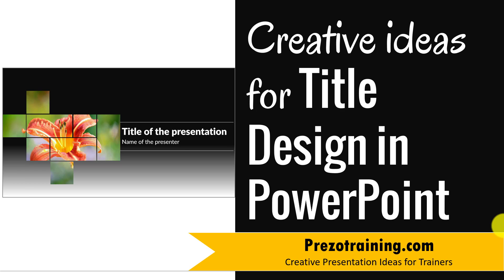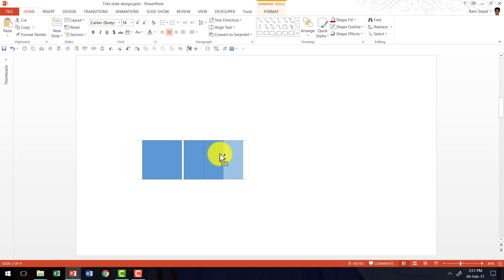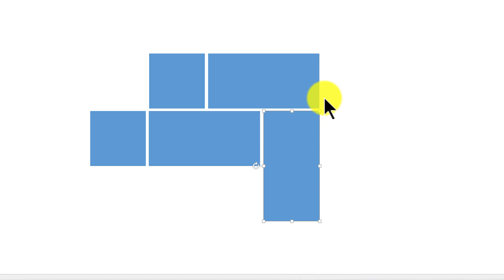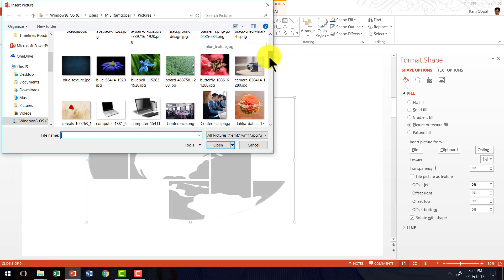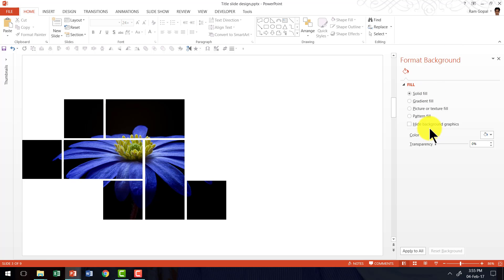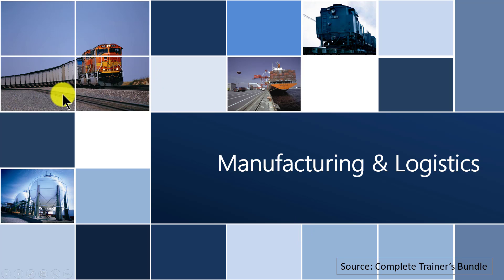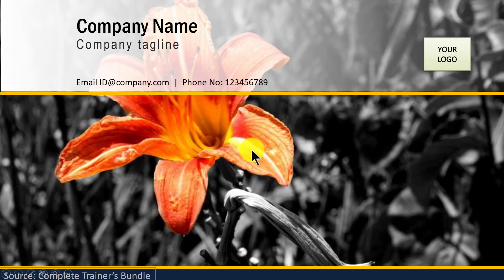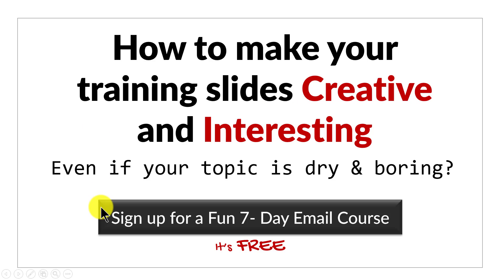Title Slide Design for PowerPoint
Title slide design for PowerPoint - tutorial video. You can use this creative Title Slide Design to create a custom slide for any type of presentation.

The tutorial covers the following PowerPoint Tools :

- Adding auto shapes to slides
- Merging autoshapes in PowerPoint
- Shortcut to duplicate shapes
- Shortcut to group objects on the slide
- Fill Shape with Picture